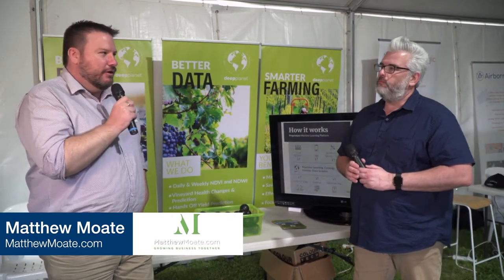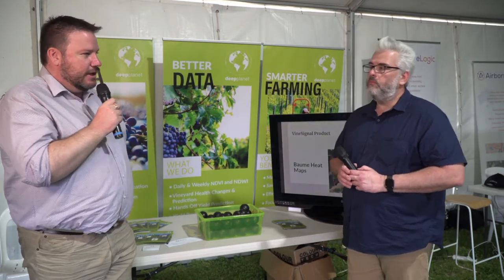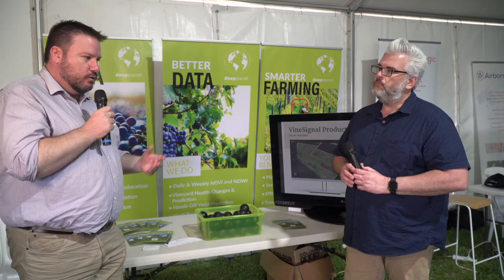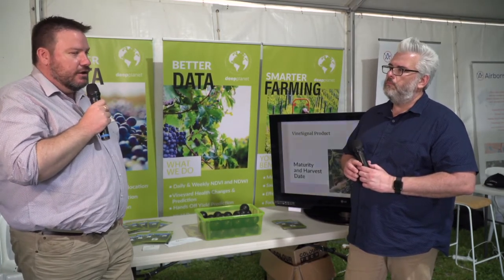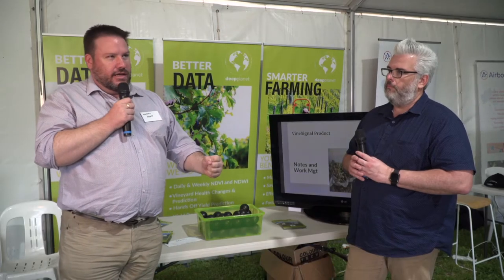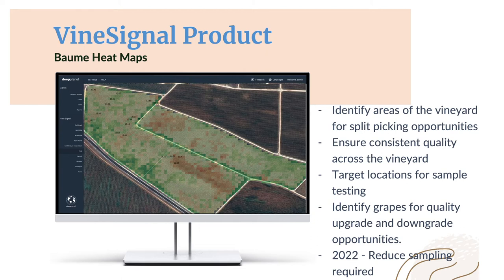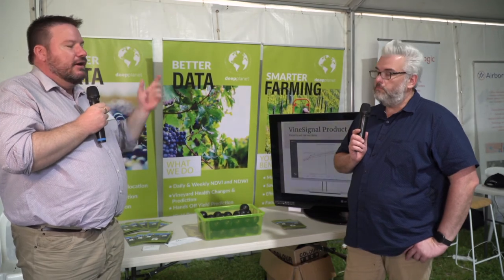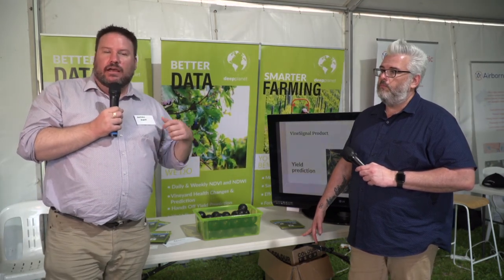Loxton field day – Deep Planet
Matthew Moate from Deep Planet talk about their satellite imagery, at the Loxton field day, November 2021.